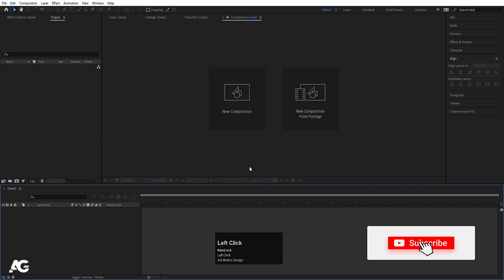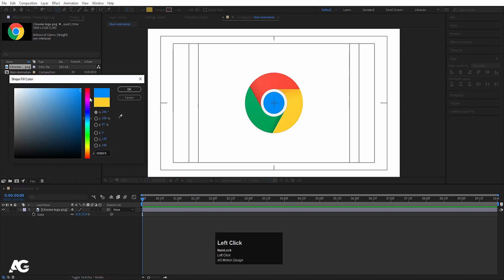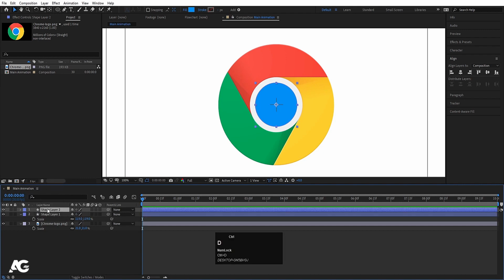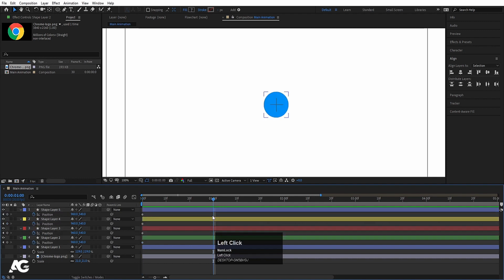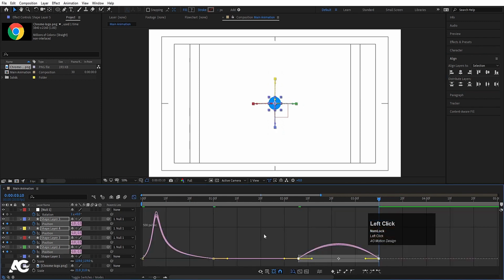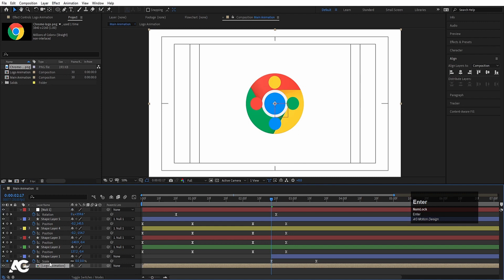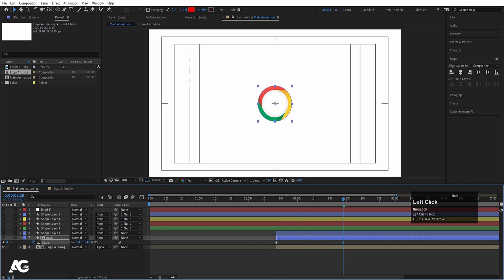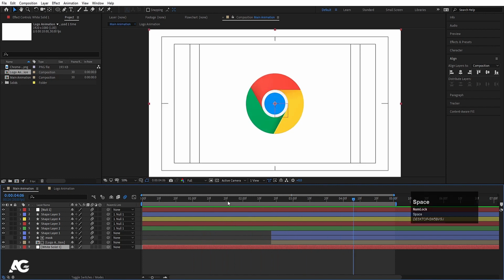Google Logo Animation In Adobe After Effects - After Effects Tutorial - No Plugins.